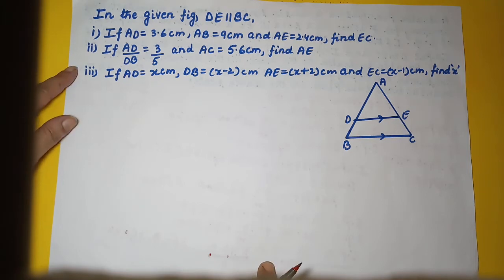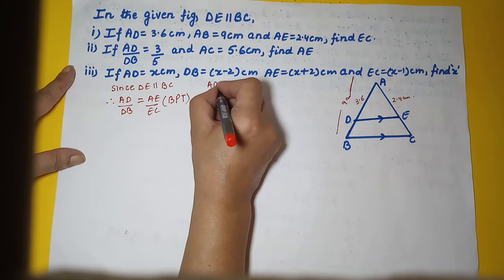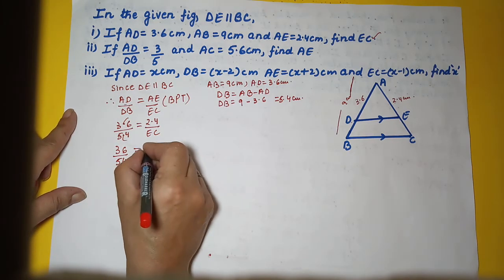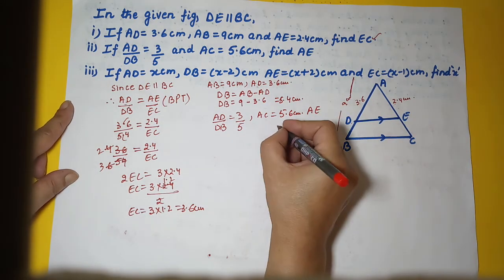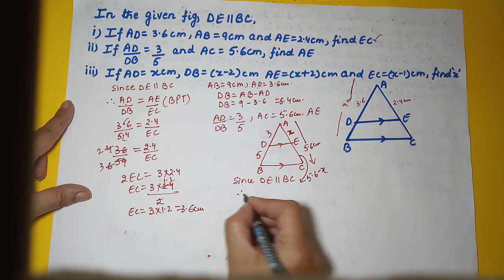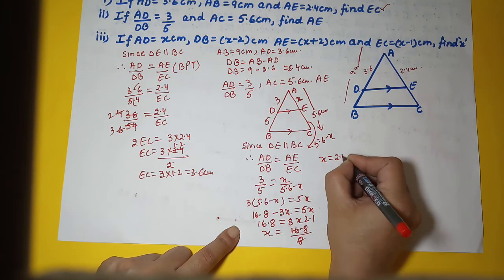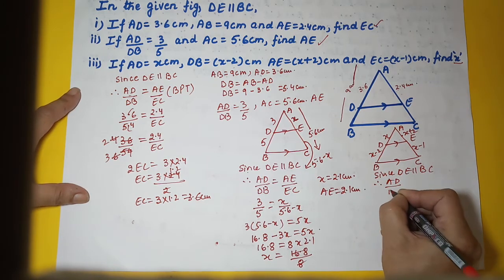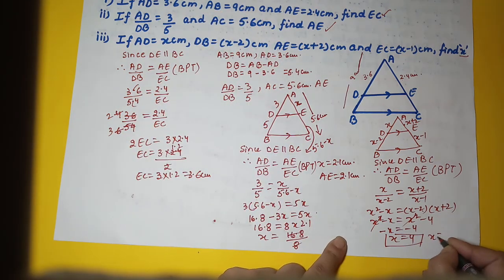Similarity 2 ICSE MATHEMATICS STD 10